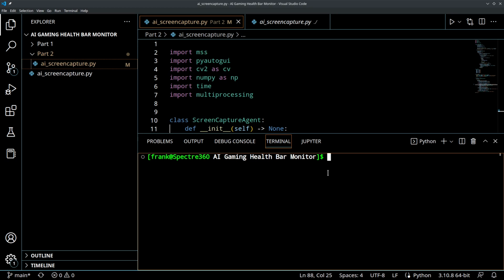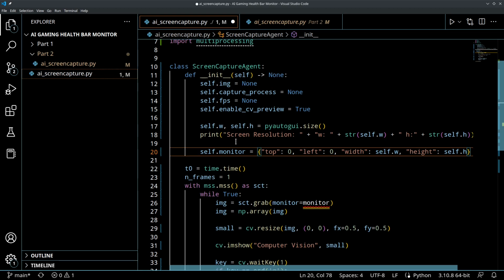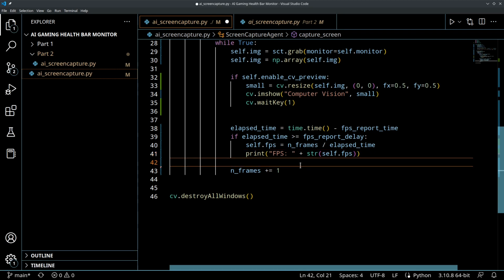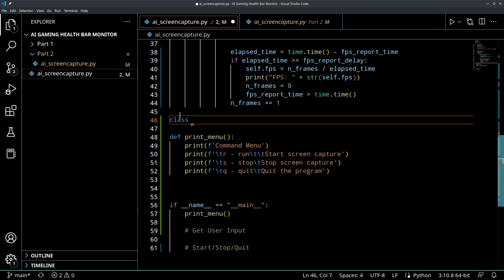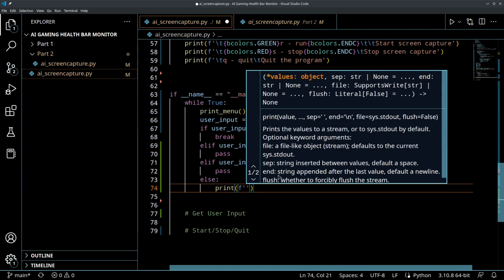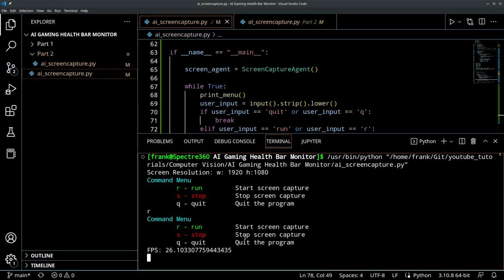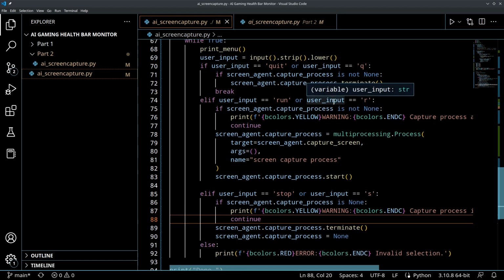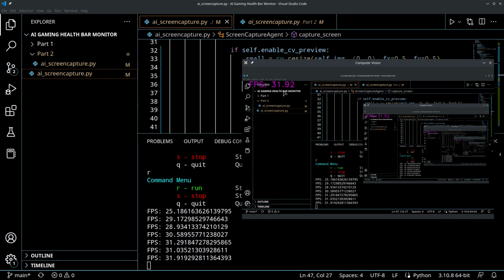Python Computer Vision - AI Gaming Health Bar Monitor Tutorial: Part 2 Processes & Threading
In this tutorial we will continue developing our AI making huge improvements.  First, we will encapsulate our code in a class and use processes to allow parallel code execution.  We will implement a simple CLI interface that allows for starting and stopping our image capture process.  The FPS performance will be displayed live in both the terminal and on the computer vision screen.  We will also add some color to our terminal to add a coat of polish.